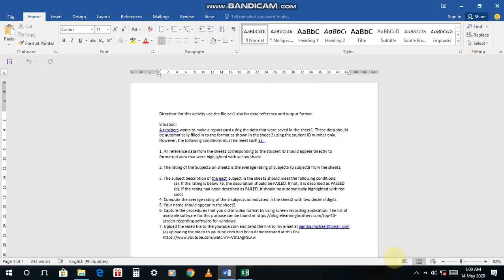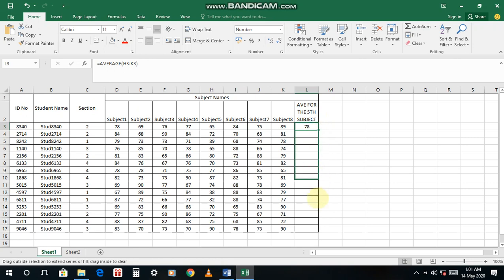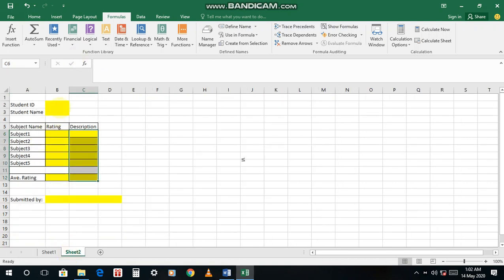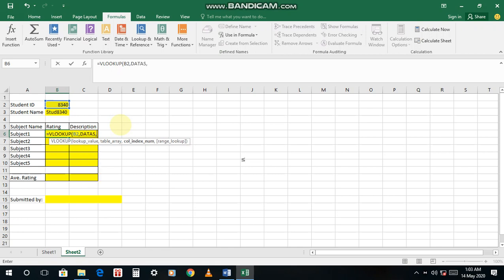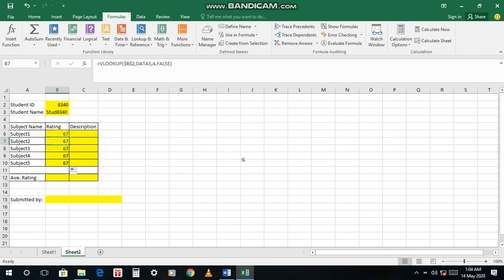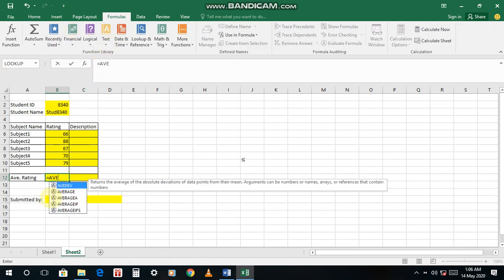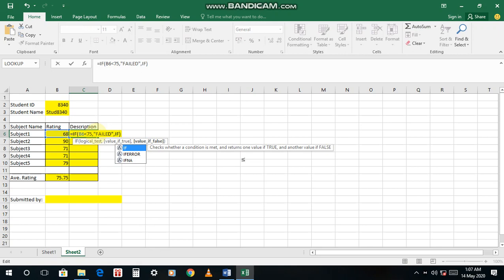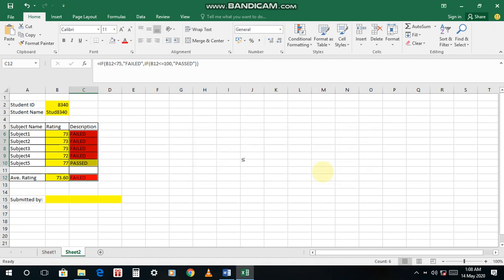ACTIVITY 1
Vlookup